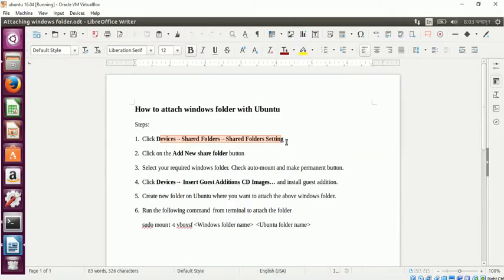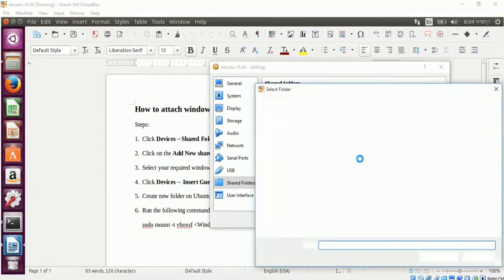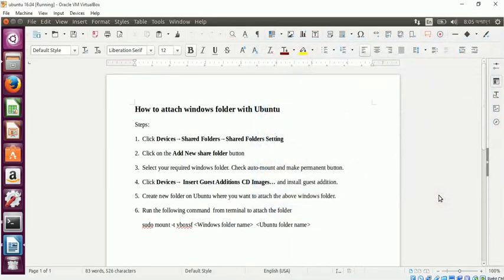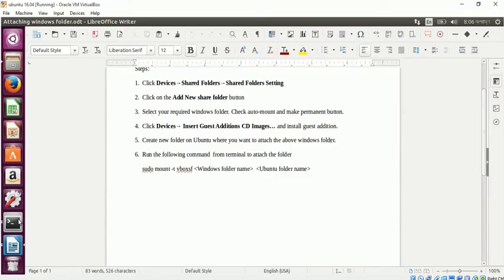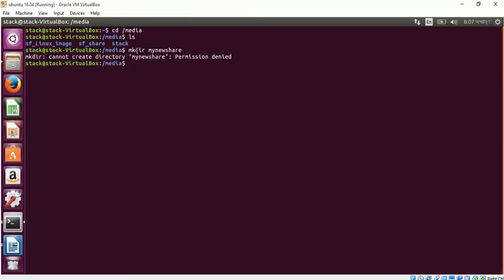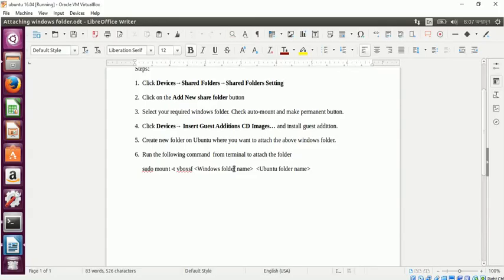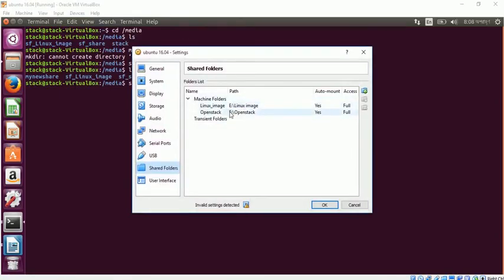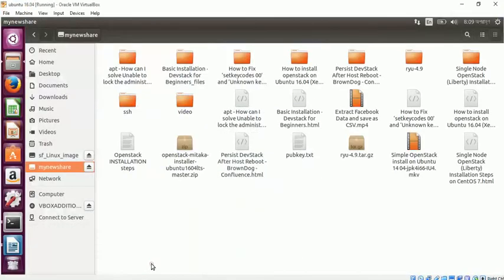CCS335|CS8711 CC lab.EX 6-Find procedure to transfer files from Windows to Ubuntu.IT8711 CCLAB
shobina k
EX 6 : Find a procedure to transfer the files from Windows to Ubuntu virtual machine

All Anna University Notes Available
Visit the link

EX 6-CS8711 CCLAB-Find a procedure to transfer the files from Windows to Ubuntu VM
cs8711 cc
cs8711 cc lab
cs8711 cloud computing lab
cs8711 lab
ex 1-cs8711 cclab--install virtualbox with diff flavours of linux on top of windows.
ex 2-cs8711 cclab-install c compiler in vm created using virtualbox & exe simpl prgm
ex 3-cs8711 cclab-install google app engine.create hello world app using python/java
ex 5-cs8711 cclab-simulate a cloud scenario using cloudsim
cloud computing tutorials
cloudsim tutorials